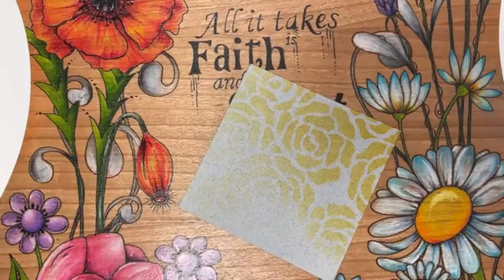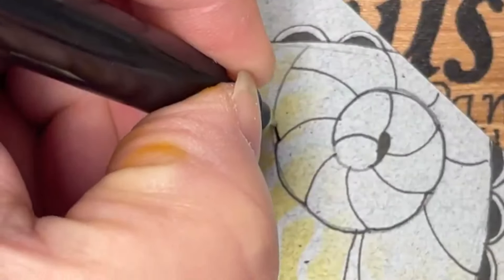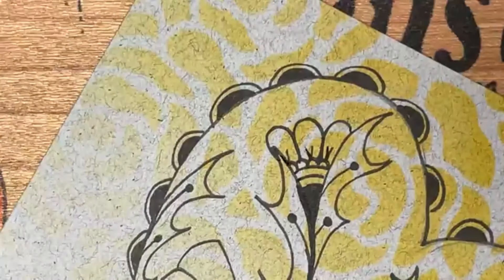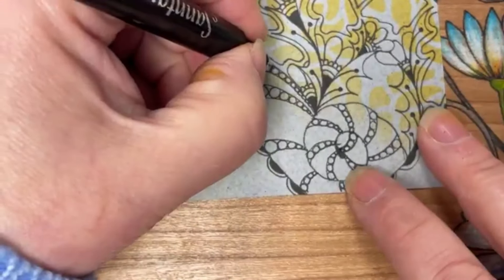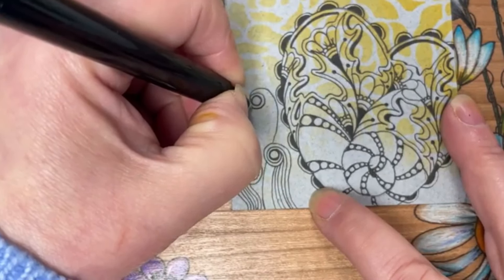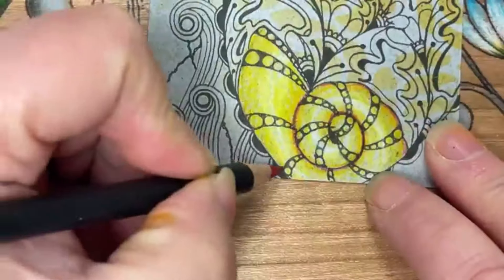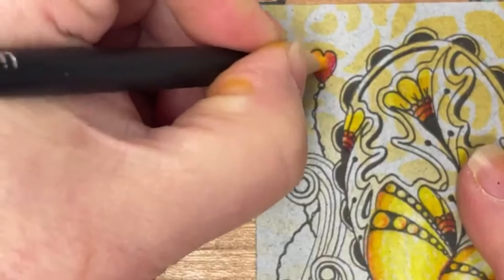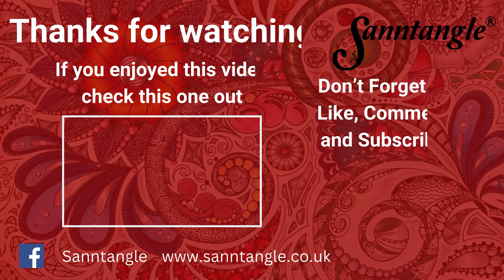Valentines Card Topper - Sanntangle Tile 415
Tile 415 would make an excellent topper for a valentines card. The main shapes used are Hearts, Swirls and curved lines.

Sandra inked the tile through the rose stencils from the Day Of The Dead Background stencil set using Creative Expressions Colour Clouds:

Sanntangle Coloured Pencils:
Colours – Light Orange, Light Summer Yellow, Sanntangle Red, Clementine and White.

Sandra also used a White Gel Pen.